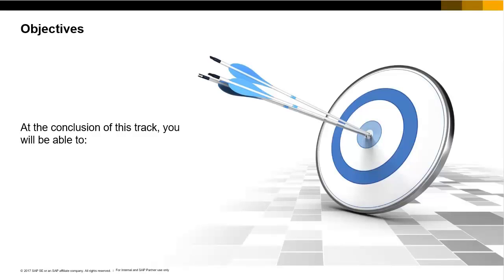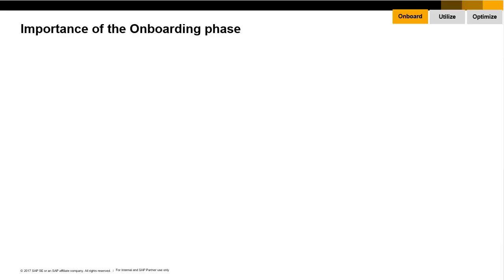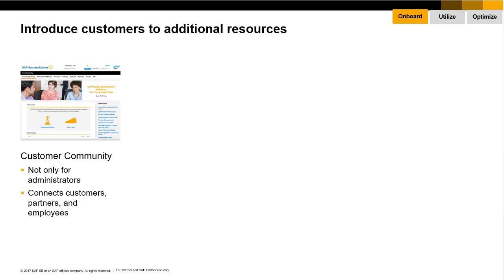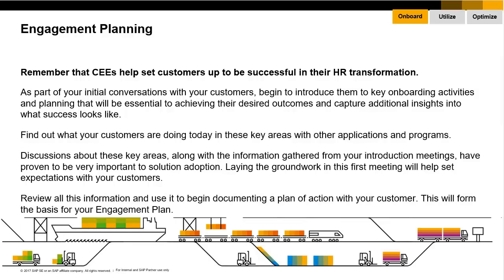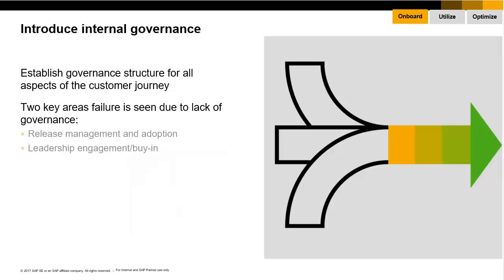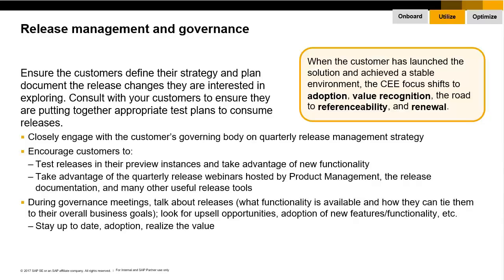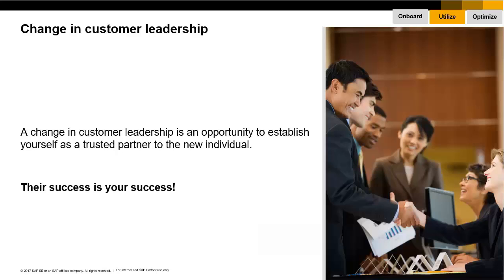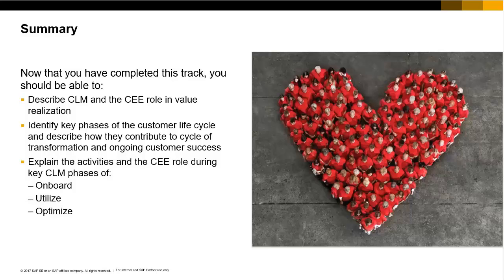Business Transformation and Value Realization